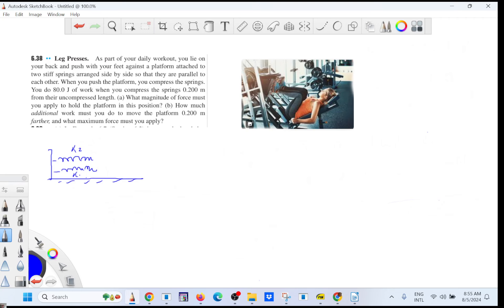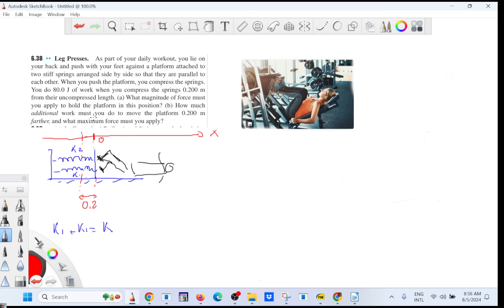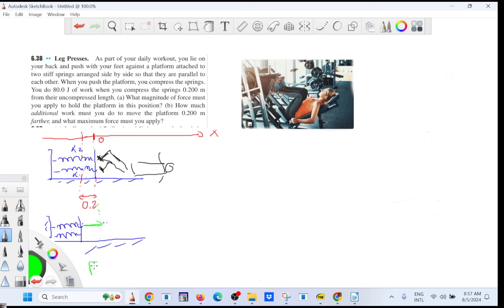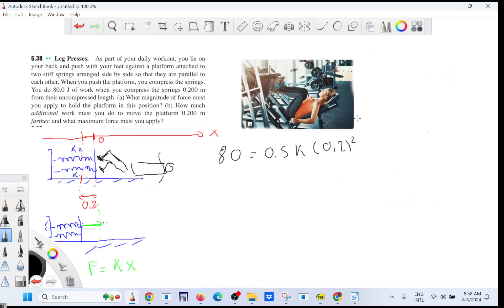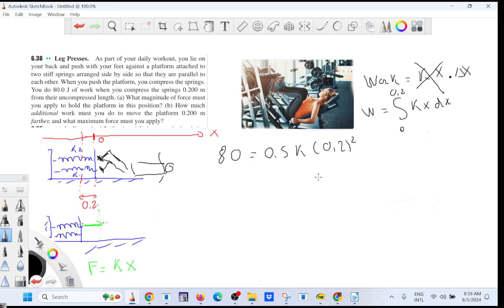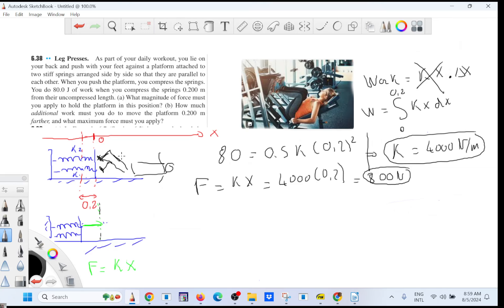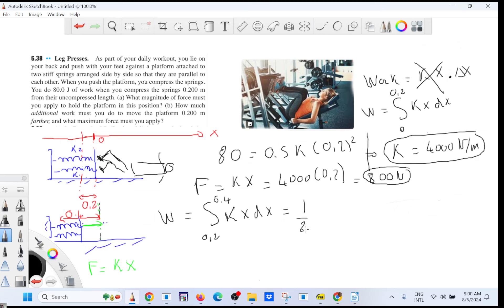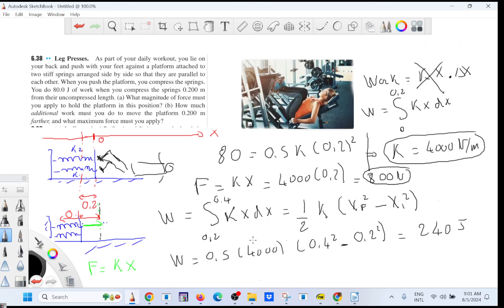Leg press: Work to elastic potential energy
textbook: Cutnell and Johnson - chapter 6.
Storing energy in a spring system